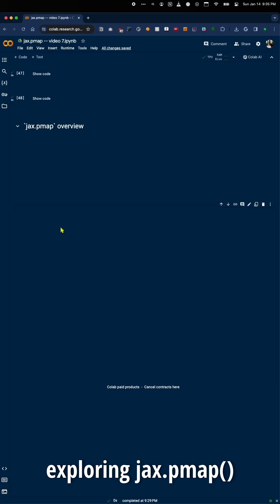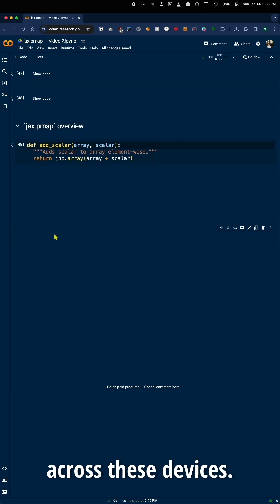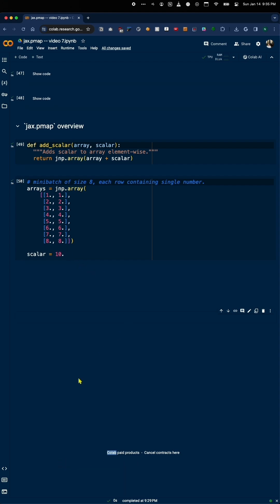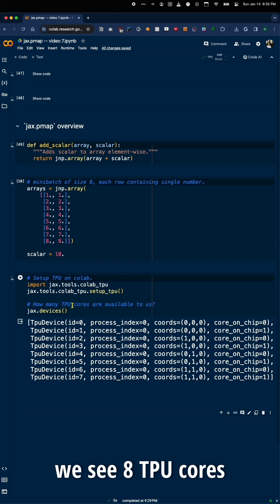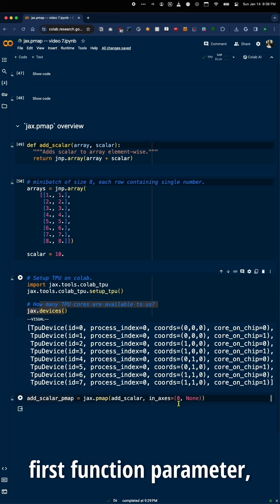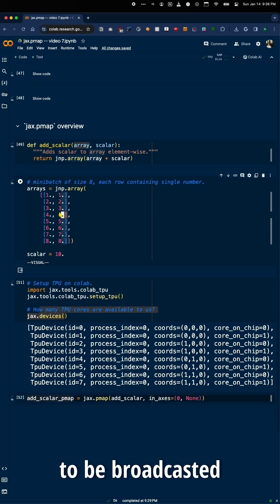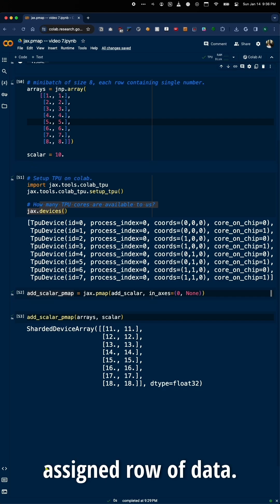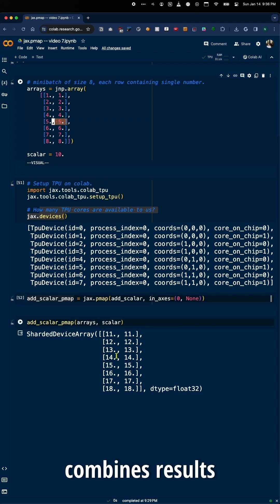jax.pmap -- parallelize across many GPUs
How PMAP function works in JAX